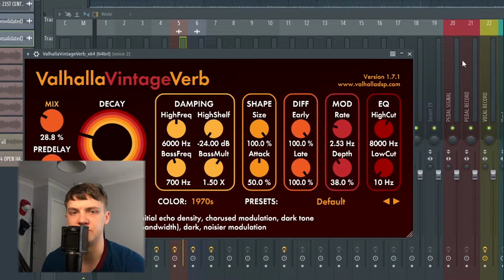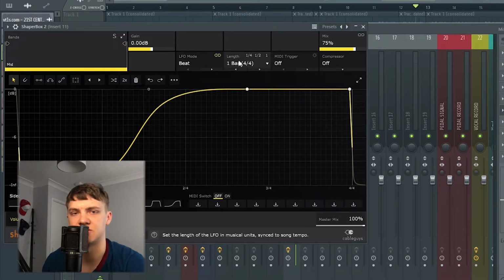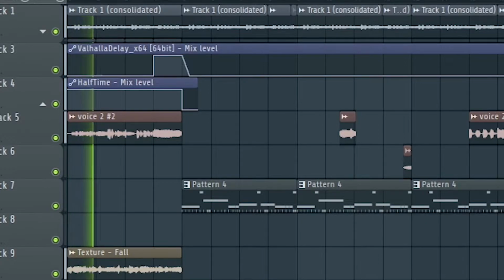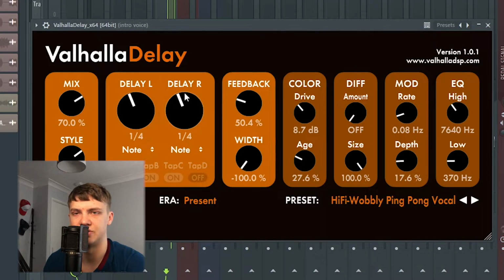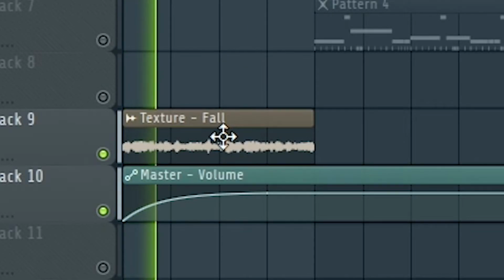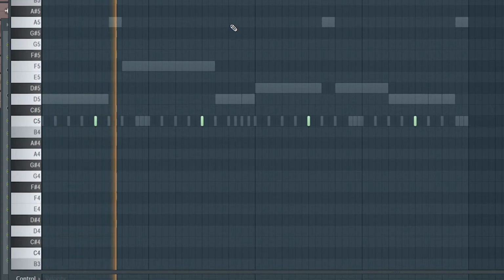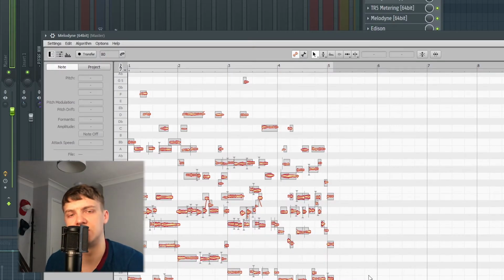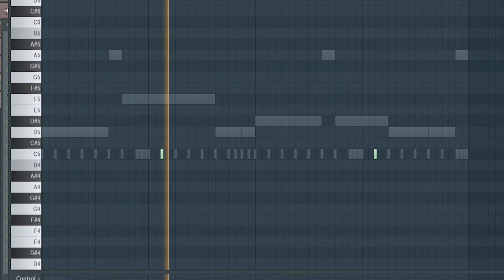how to flip 70s soul/funk samples into a FIRE j cole beat (the off-season) | fl studio tutorial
as the new release of J cole's off season album, i thought id make a beat inspired by the sampling of 70s soul/funk which was used through out, hope you liked this one !